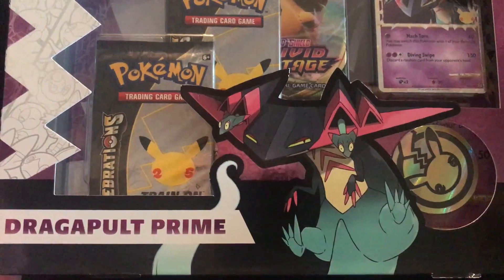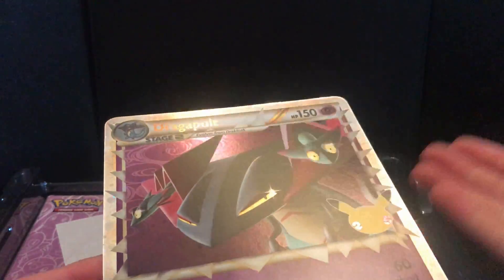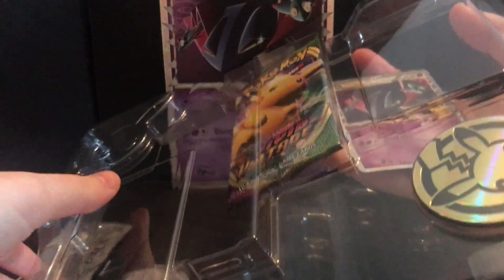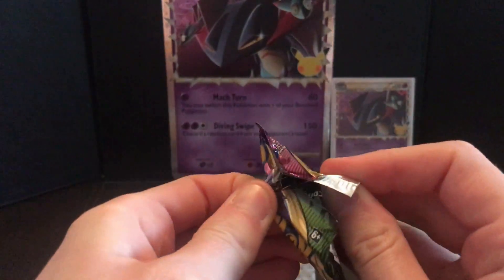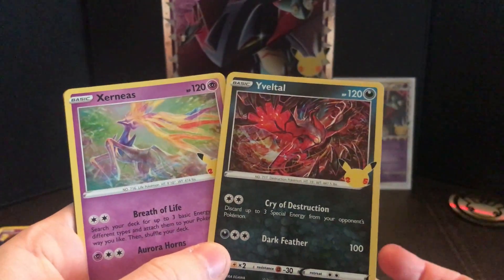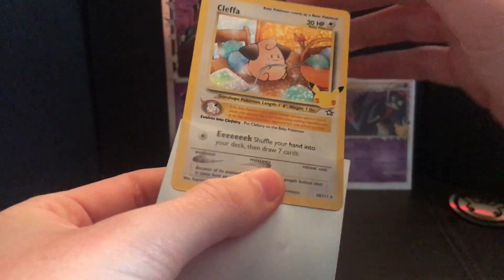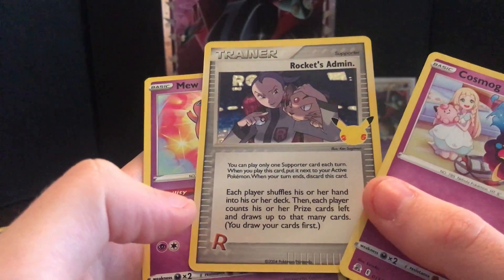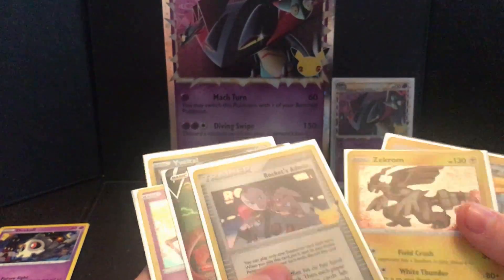Pokemon Celebrations Collection Dragapult Prime - Transform and roll out!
Ignore how stupid and excited I was about this. I opened these back when this was all brand new and coming out. So lets see what we can pull!